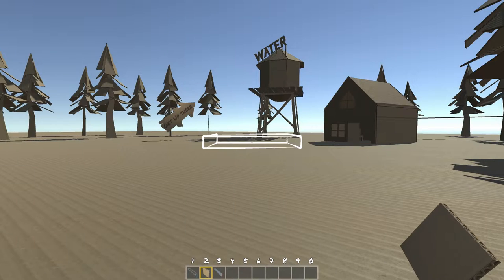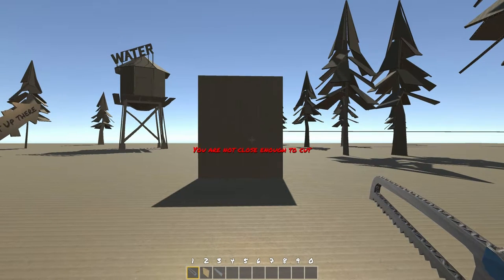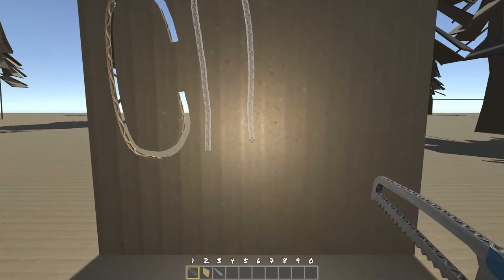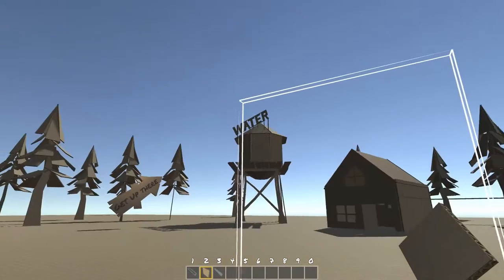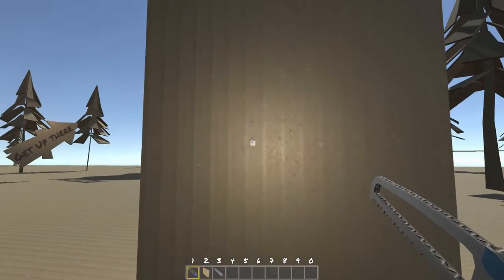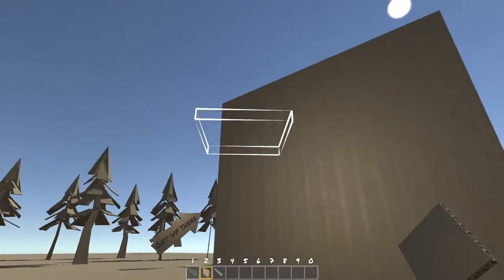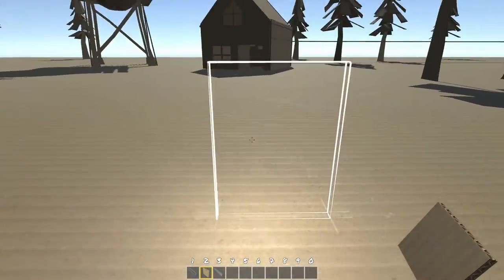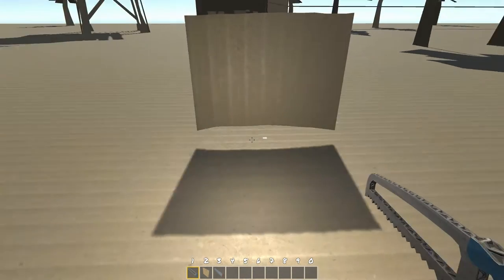CardLife Hints & Tips Part 2 (Old)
A quick video showcasing some cutting hints and tips in our new tech demo CardLife

If you haven't already you should check out Part 1 which goes over the building mechanic